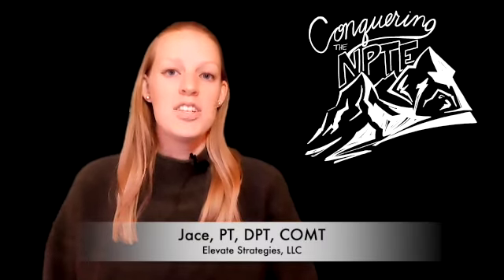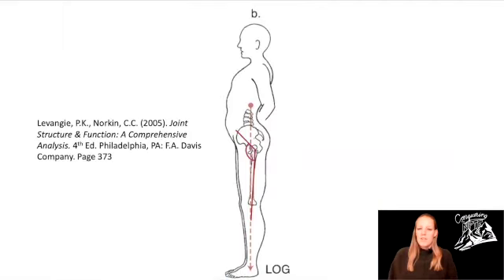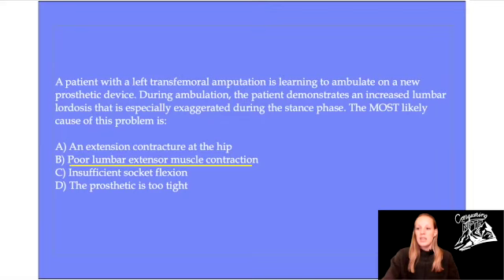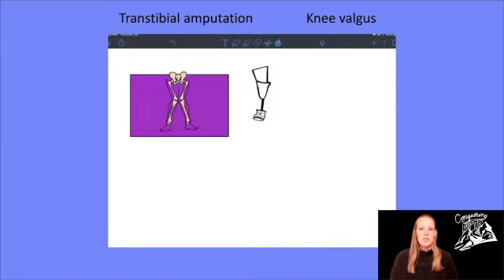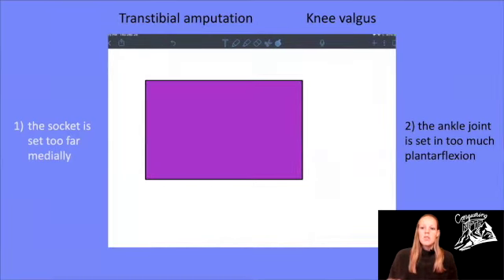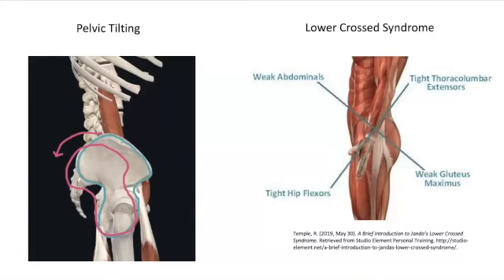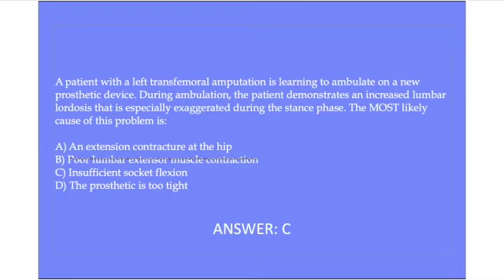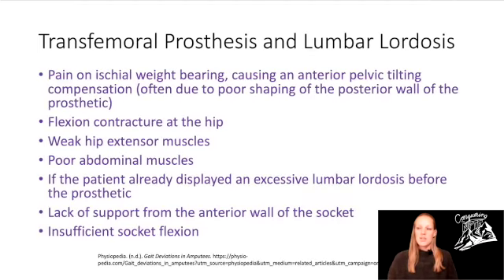NPTE Nonsystems Equipment, Devices, & Technology Practice Question #7